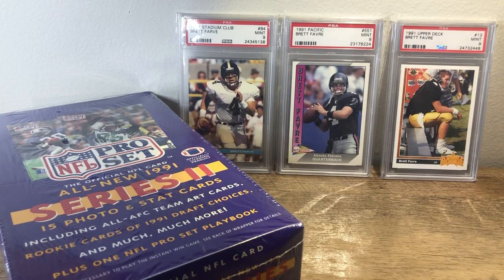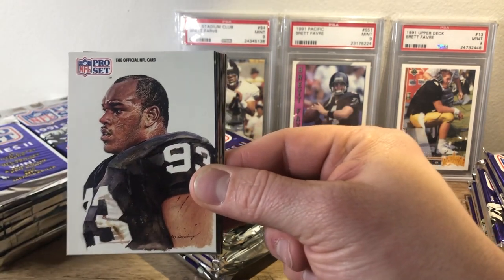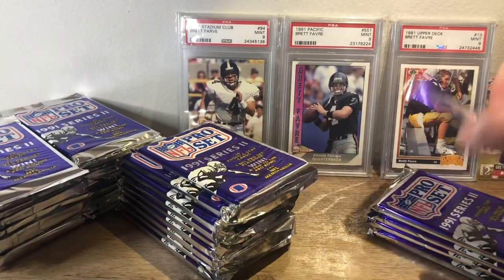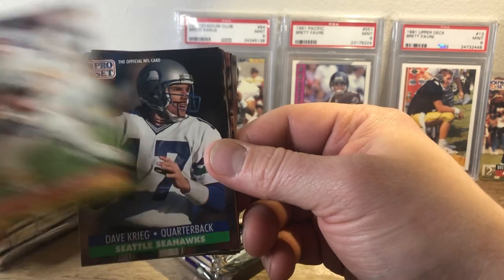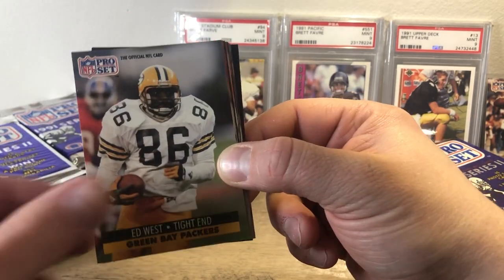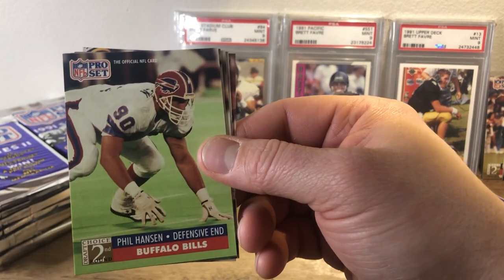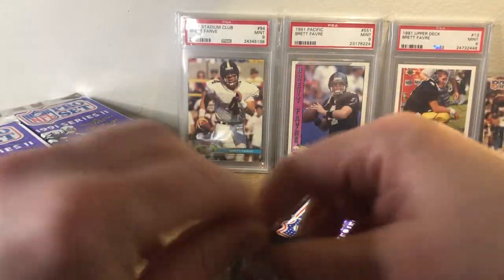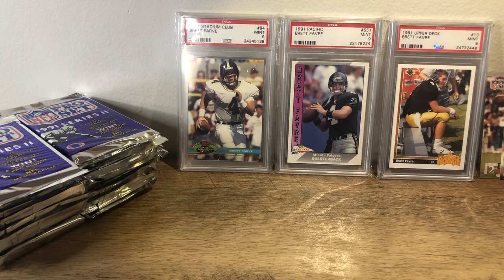1991 Pro Set Series 2 Football Box Break! (Part 1)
Breaking into a series 2 Pro Set football box